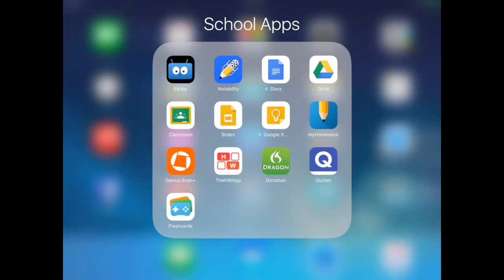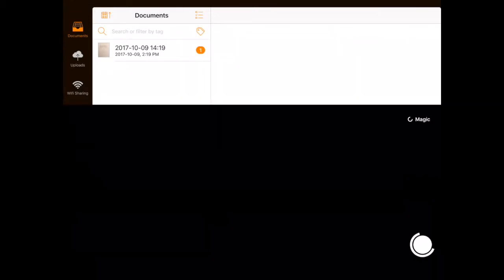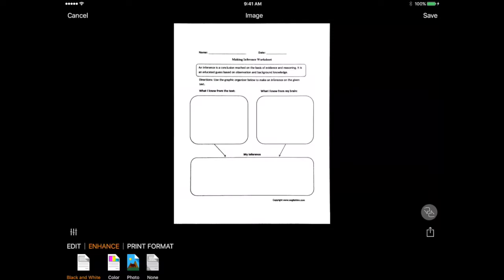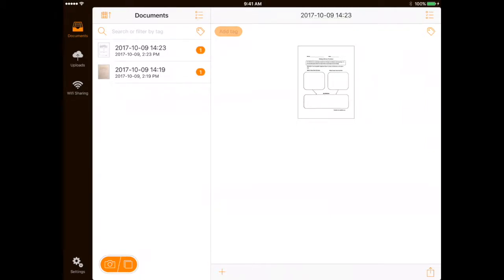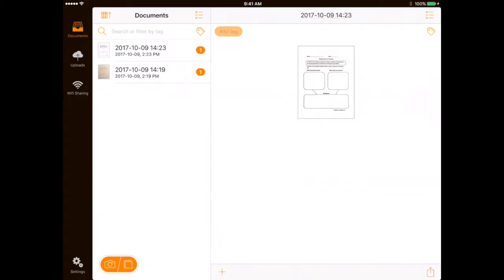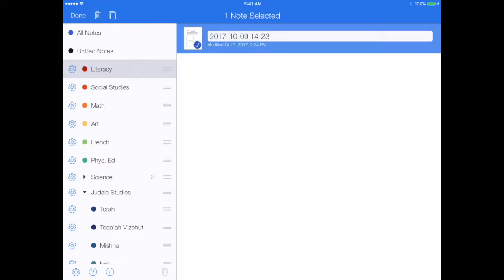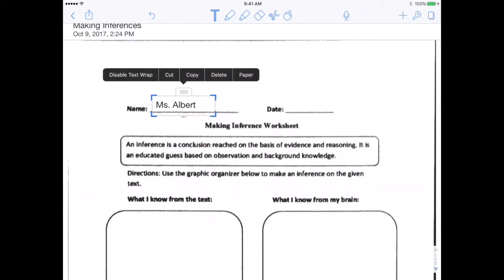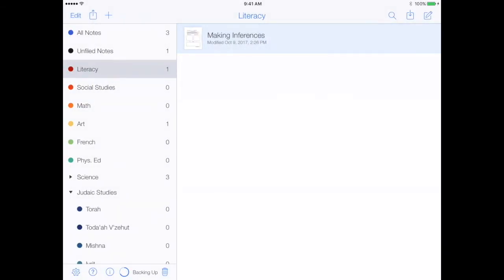Lesson 5: Scanning Apps